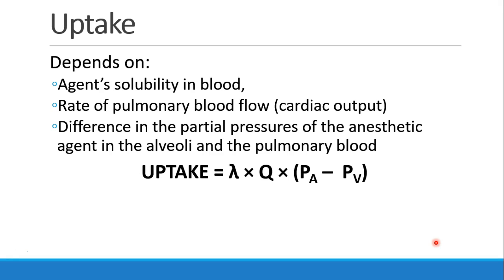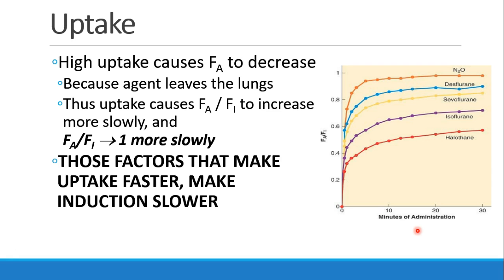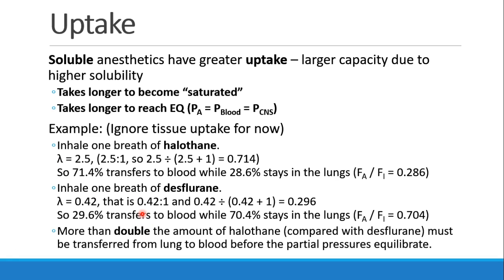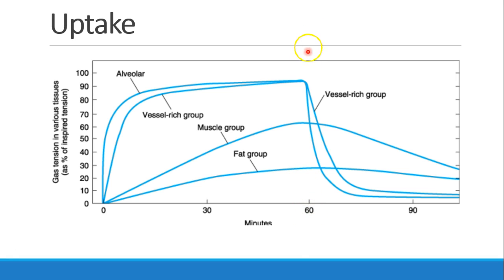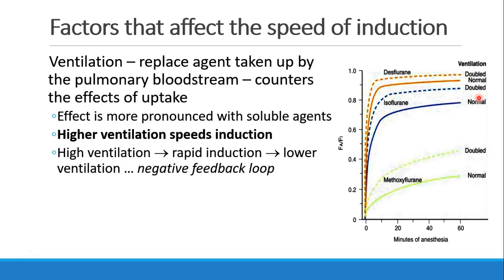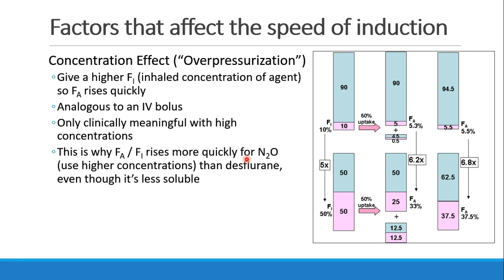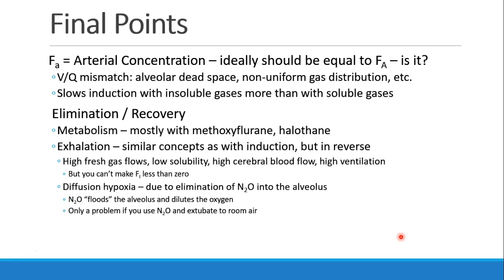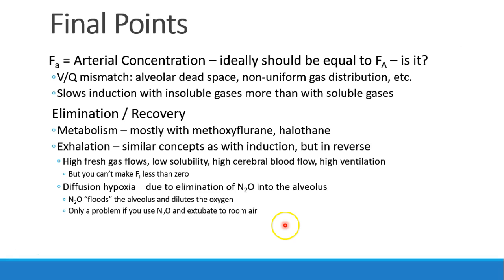Pharmacology for Anesthesia 04 U+D of Inhalational Anesthetics Part 3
Recorded lectures for a 2-semester course on Pharmacology for Anesthesia

TOPICS:
01 - Fundamentals of Clinical Pharmacology: Pharmacokinetics, pharmacodynamics

02- IV anesthetic agents, benzodiazepines, sedatives

03 - Opioids, infusions, context-sensitive half-time

04 - Principles of uptake and distribution of inhalational anesthetics

05 - Clinical Pharmacology of Inhalational Anesthetics, MAC, malignant hyperthermia

06 - Local anesthetics, toxicity

07 - Neuromuscular blocking agents and reversal drugs, phase II blockade;
neuromuscular diseases

08 - Autonomic Nervous System: Physiology, neurotransmitters, cholinergic
agonists / antagonists (Lectures 1-2); Adrenergic agonists (Lectures 3-4); Adrenergic antagonists (Lecture 5)

09 - Cardiovascular System: Vasodilators & Antihypertensives (Lectures 1-2); Antiarrhythmics and Ca-Channel blockers
(Lectures 3-4)

10 - Renal System: Diuretics

11 - Antimicrobial Therapy

12 - Vitamins & Herbal Supplements

13 - Coagulation System

14 - GI System and Antihistamines

15 - The Brain & CNS

16 - Endocrine: Thyroid, Steroids, NSAIDs, acetaminophen (Lectures 1-2); Insulin, oral hypoglycemics; OB drugs (Lectures 3-4)